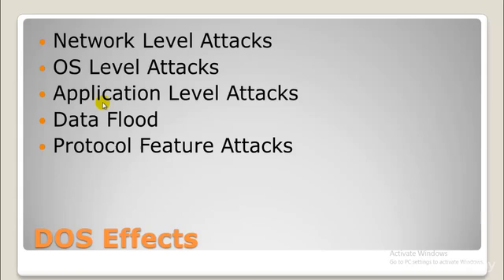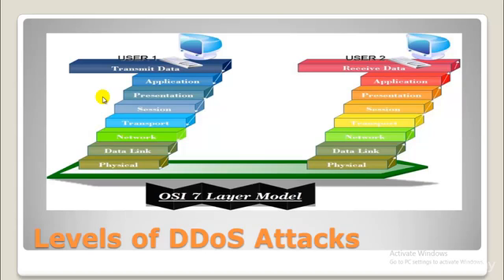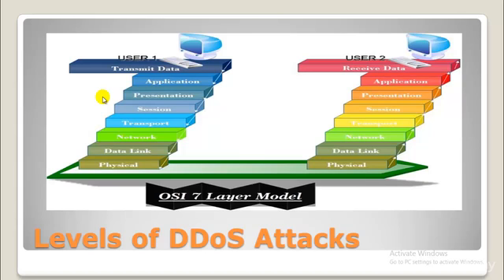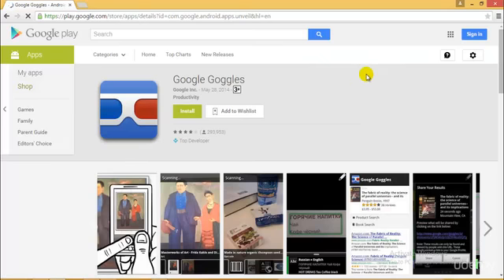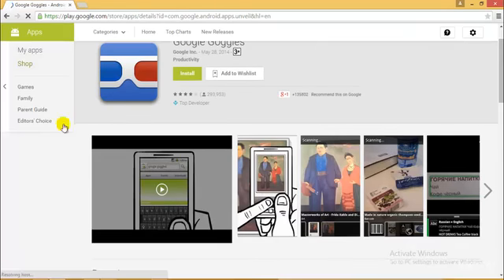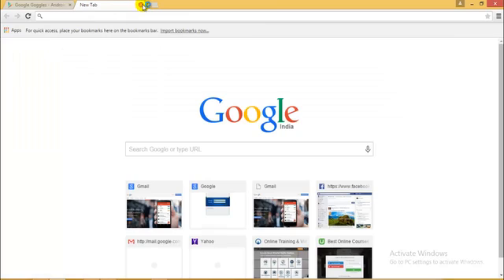003 Levels of Ddos Attacks mp4 kali linux complete training program from scratch